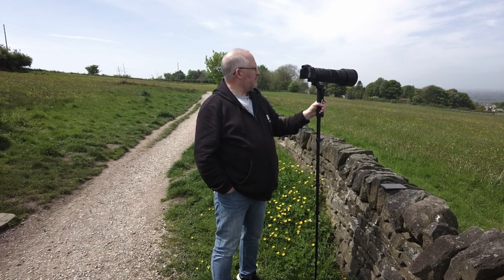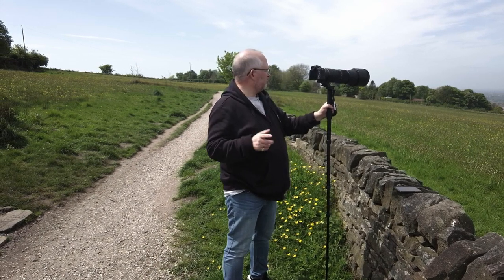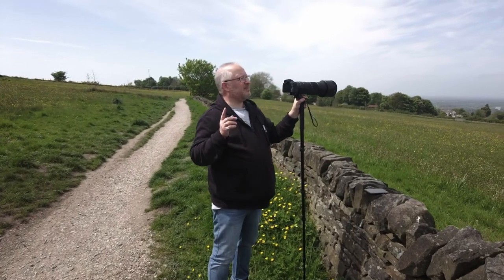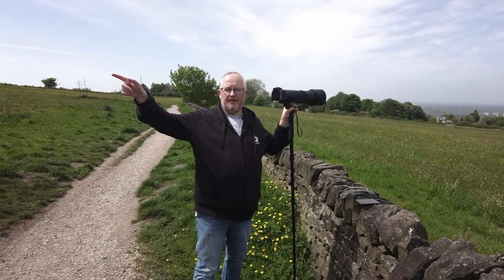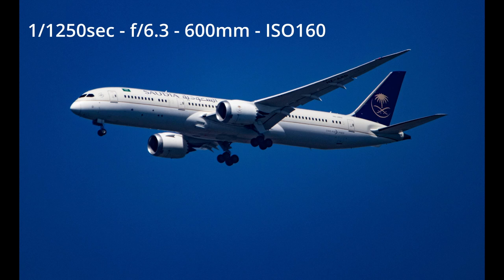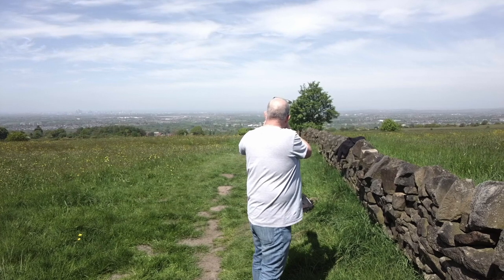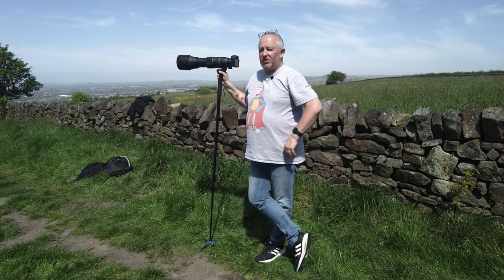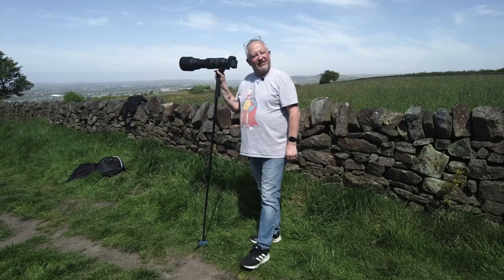Shooting planes with the Sigma 150-600mm lens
We wanted to put the Sigma 150-600mm to the test, and attach it to the Canon M50 mirrorless camera.

On a lovely, and rare, sunny day in Manchester, we ventured up to Werneth Low to shoot some city scapes and some planes.